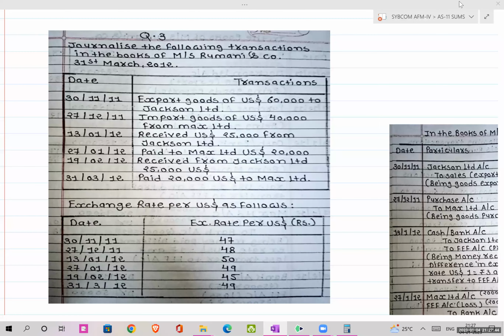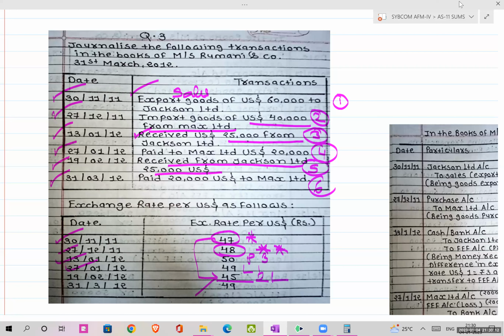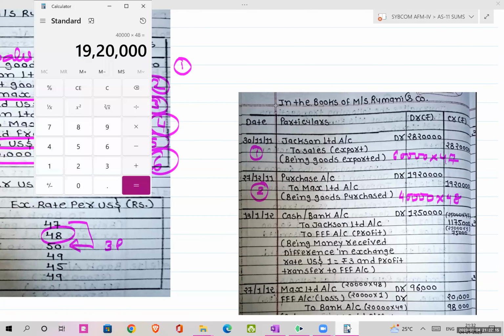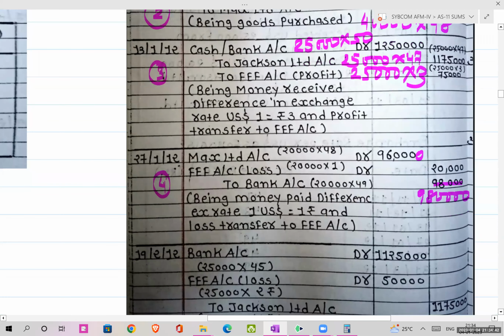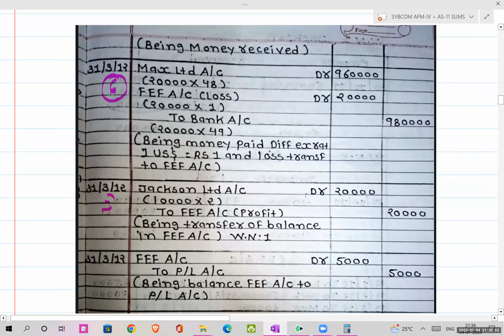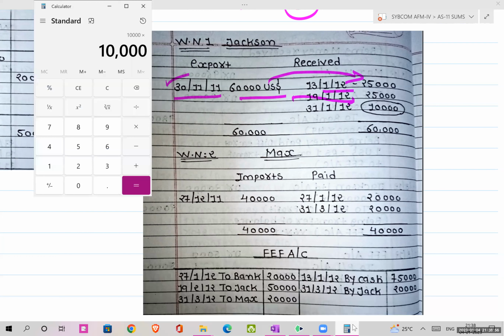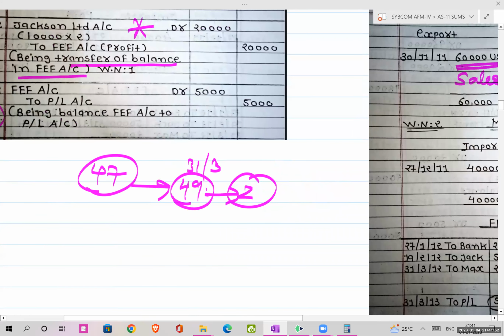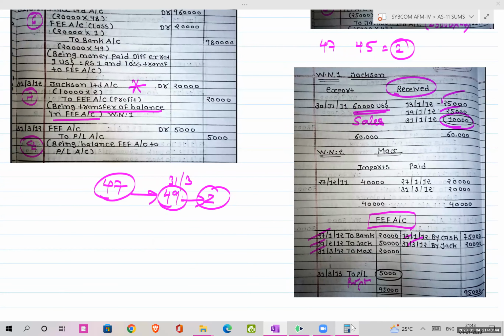LEC 04 Accounting for foreign currency translation (AS-11)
Foreign Exchange Accounting covers the accounting of the transactions which are carried by a business in different currencies (Foreign currency) other than functional currency, and records such transactions in the functional currency of the reporting entity, based on the exchange rate in effect on the date of transaction.